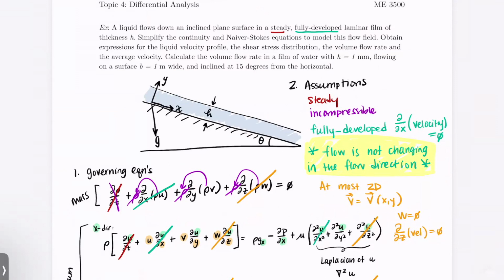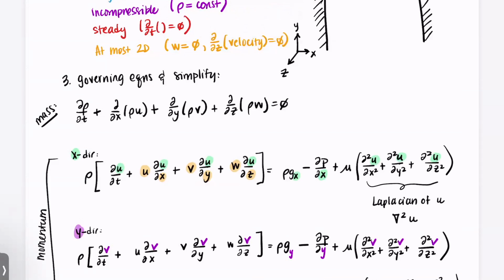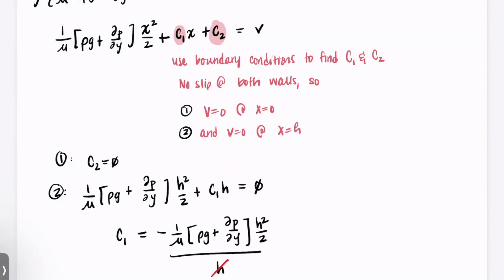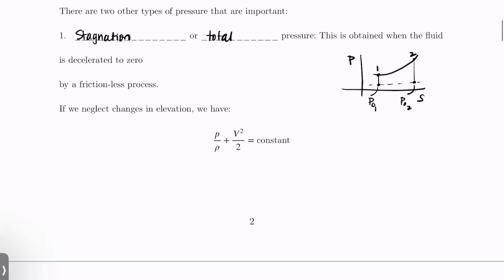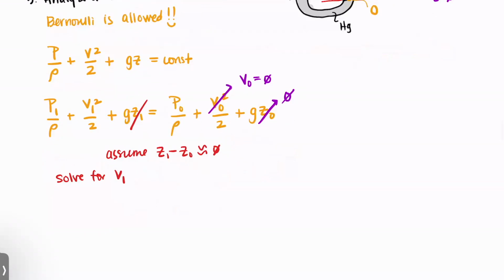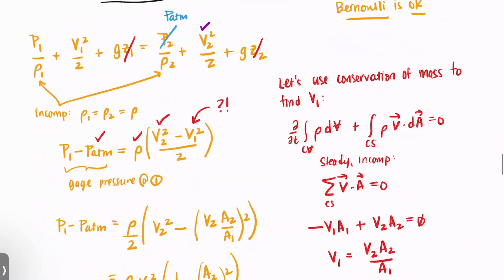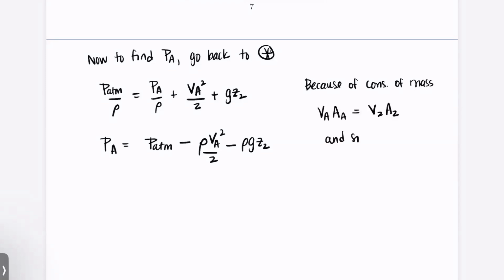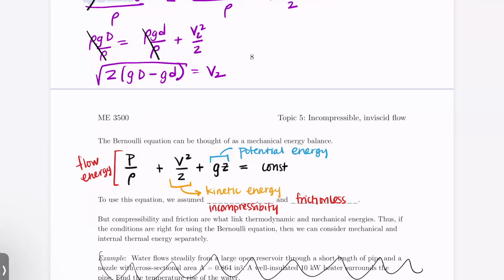ME 3500 Lecture 6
In this video, we go over another example of the Navier-Stokes Equation as well as discuss the simplifications that lead to the Bernoulli equation, including examples.